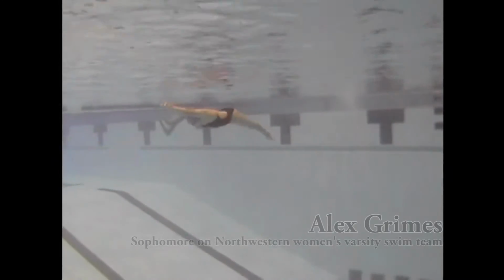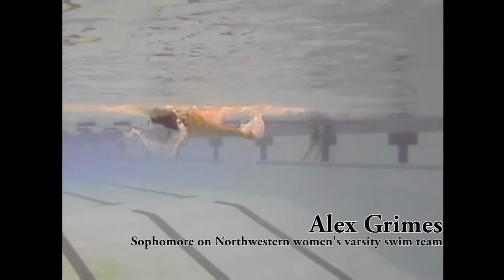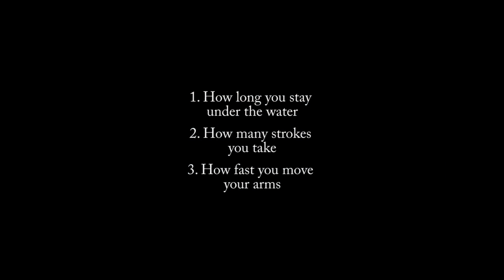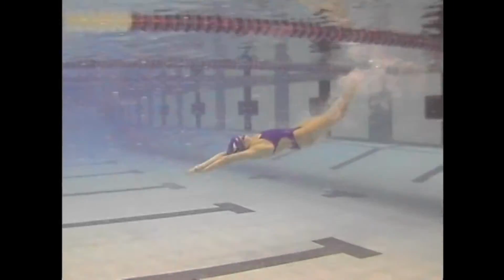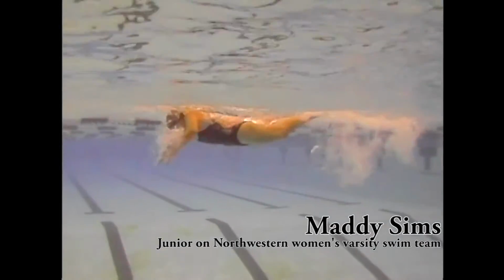The Rule: Dolphin Kick